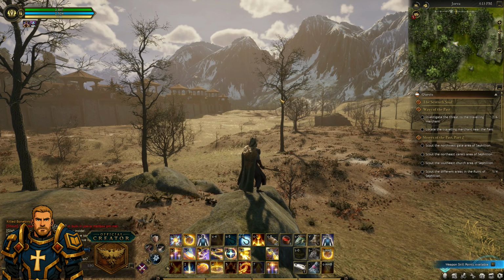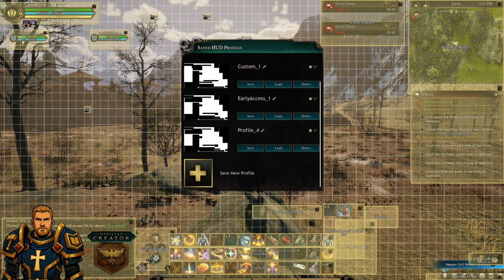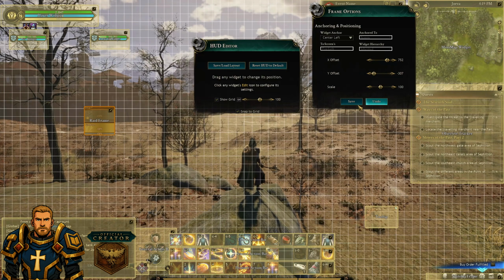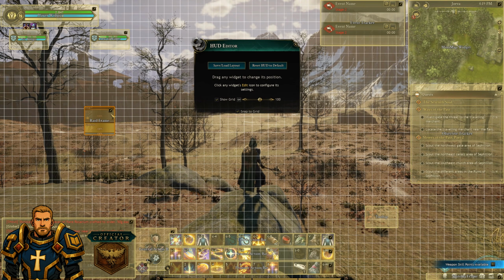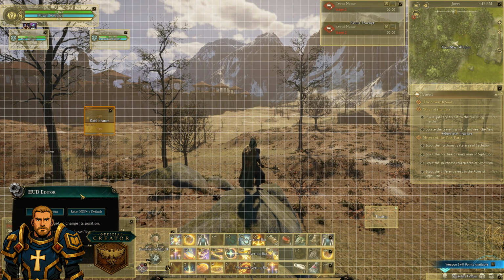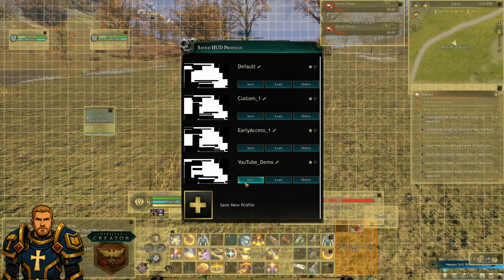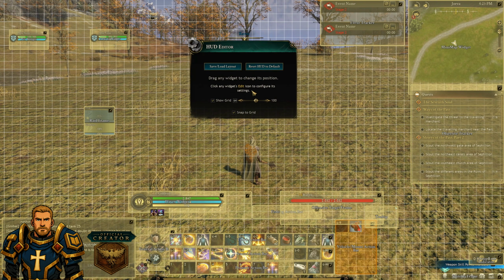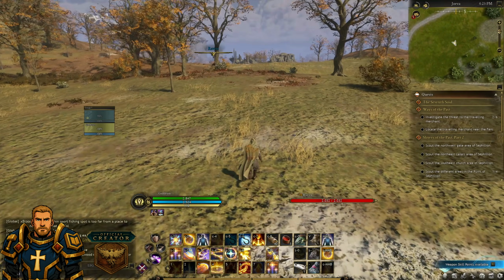Customize Your UI in Ashes of Creation Early Access (Don't Skip This)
This video explains how to customize your UI in @AshesofCreation Early Access.

Don't have any friends to play with? Get some!

00:00 Intro & Overview
00:42 Create a new profile
01:00 Grid settings
01:23 Moving and editing UI elements
01:47 Current limitations / issues
02:13 Real examples (party frames, target frames, and action bars)
04:01 Recap / Outro